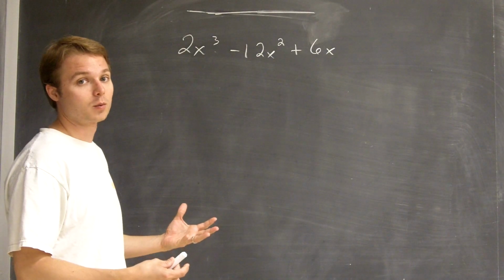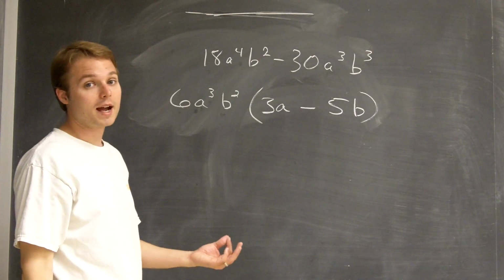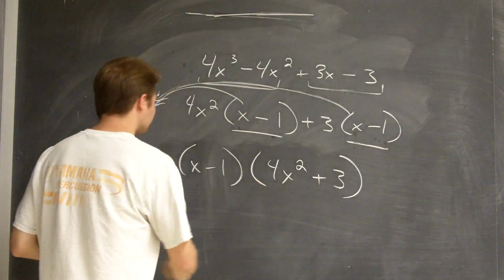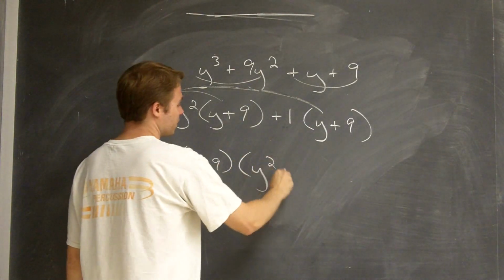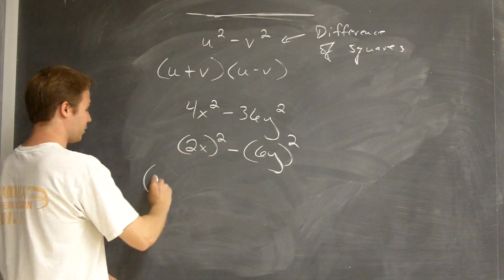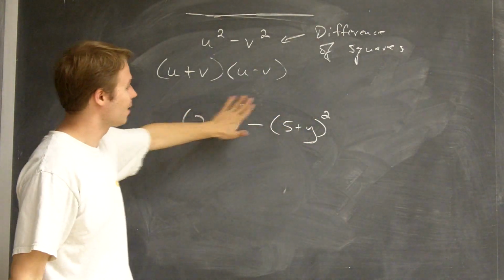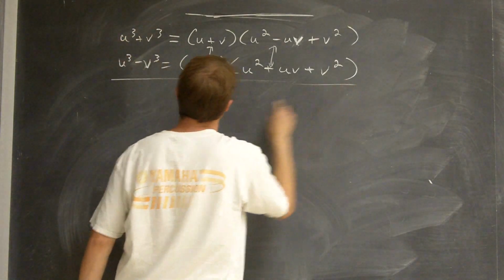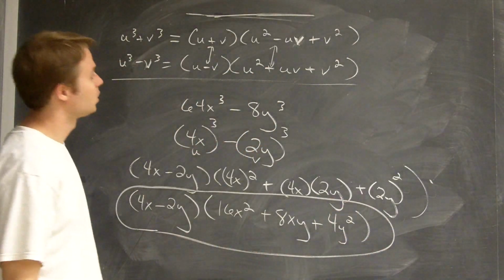Week #8-Basic Factoring, Factoring by Grouping, and Special Forms